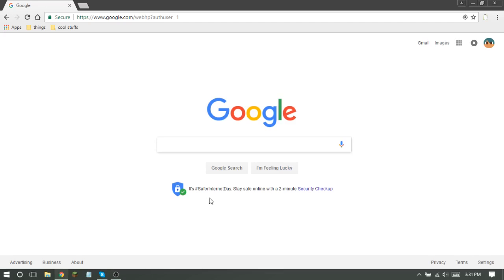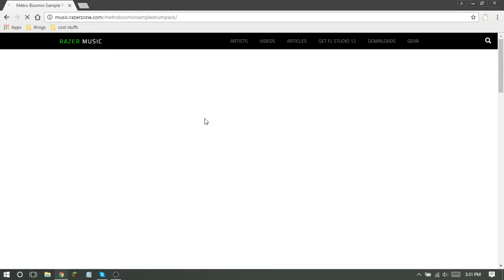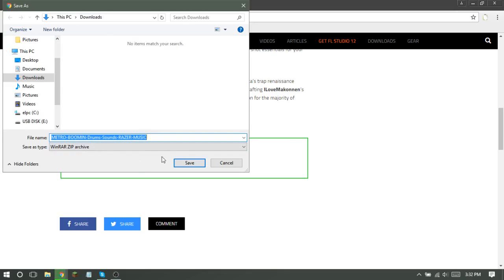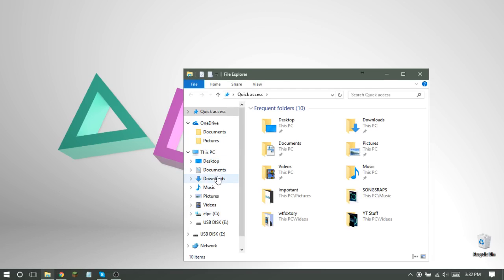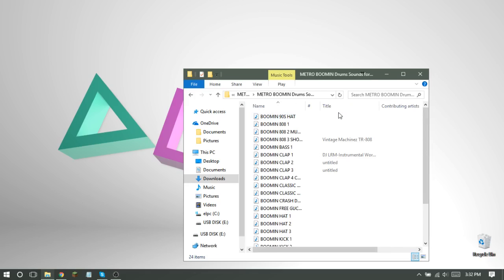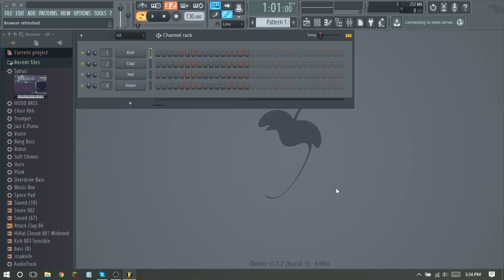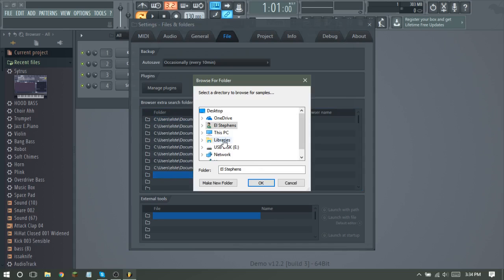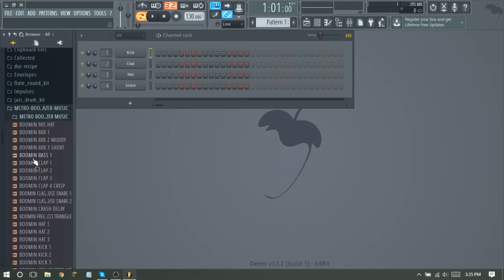HOW TO INSTALL SOUND PACKS ON FL STUDIO 12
reupload

Music links in about section